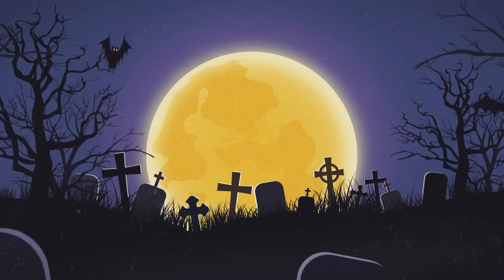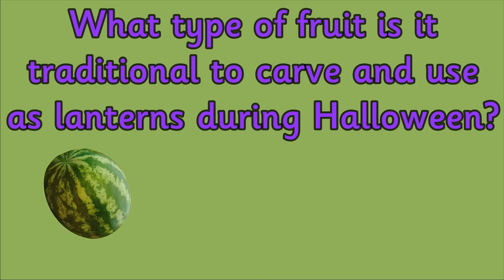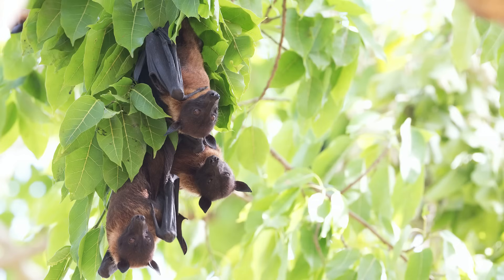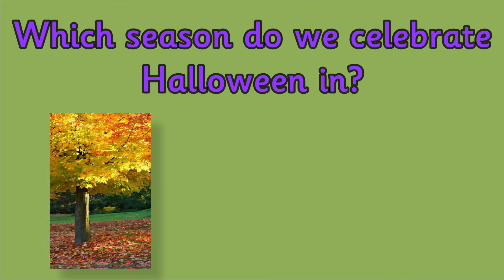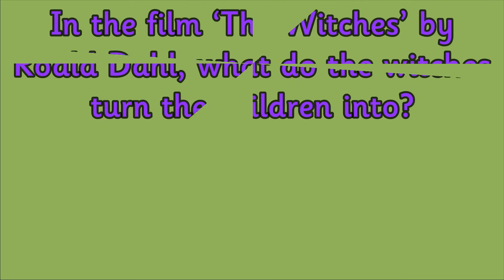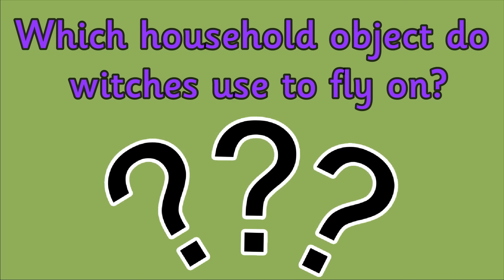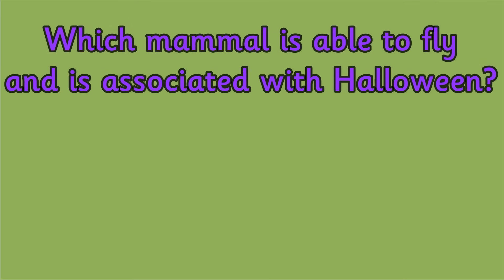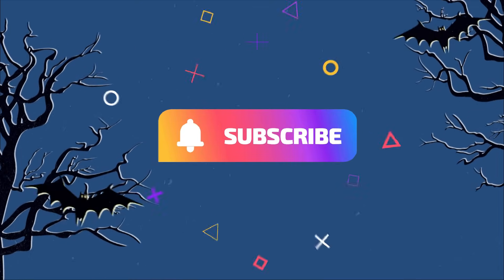HALLOWEEN QUIZ for Kids by Miss Ellis 👻🎃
This fun quiz about Halloween for kids features ten questions all about Halloween traditions. Each question has 3 possible answers to chose from.

So the question is: how well do YOU know Halloween? This Halloween trivia video gives you the chance to show how much you know about this incredibly fun holiday! Play this Halloween quiz for kids at home or at school. Halloween trivia is so much fun! I really hope you enjoy it!

📚Did you know Miss Ellis has a channel dedicated to stories and poems called Love2Read with Miss Ellis?📚

If you enjoy Love2Learnwith Miss Ellis, you can show your support by buying her a coffee ☕️💕